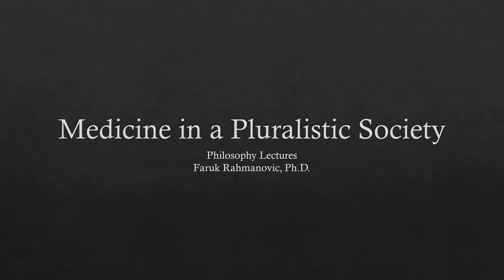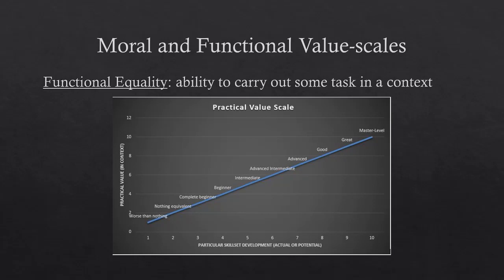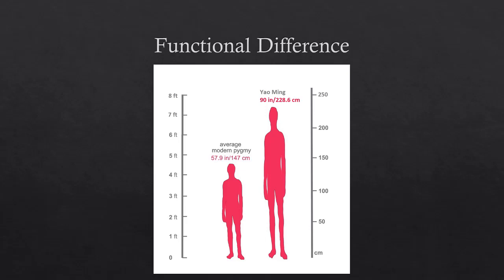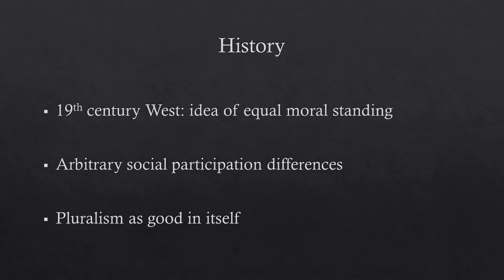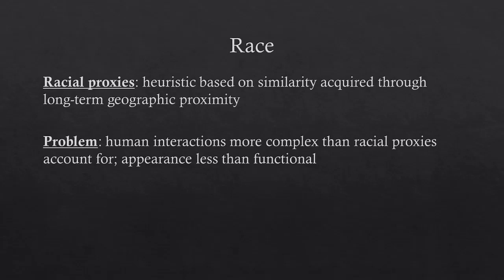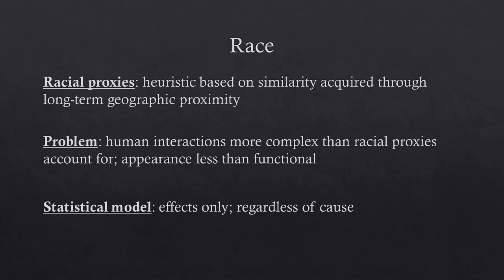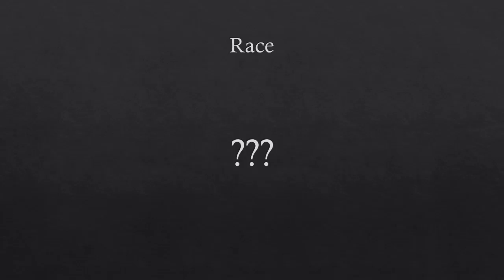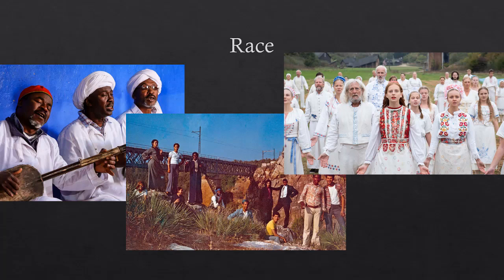Medicine in a Pluralistic Society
In this lecture, we consider some issues that confront ethical considerations of the bio-medical, when applied to pluralistic societies (i.e. where the diversity of population, ideas, and ideologies is significant). A crucial point to note is the different ways in which the concept of equality can be used - as a moral and as a functional value feature - each of which is directed at an entirely different form of argument.